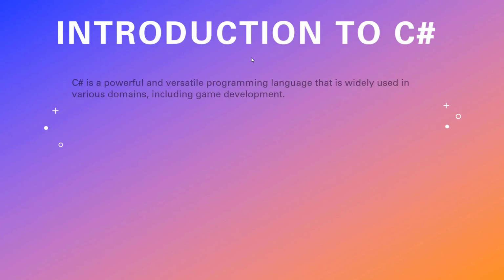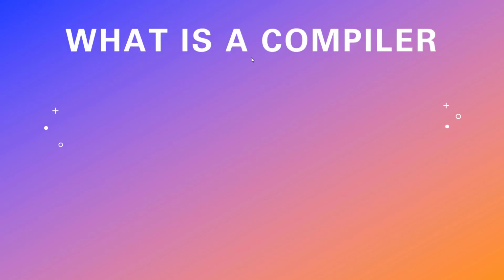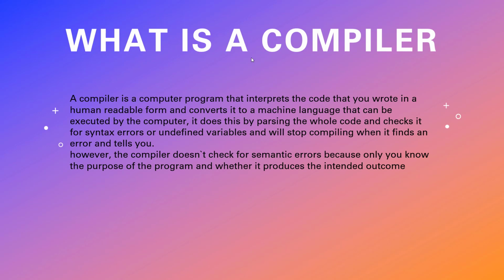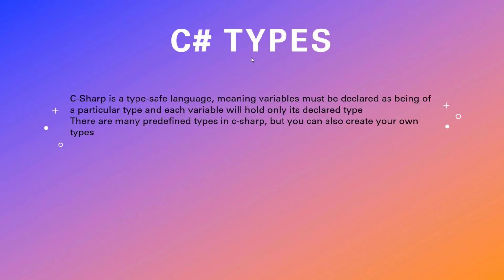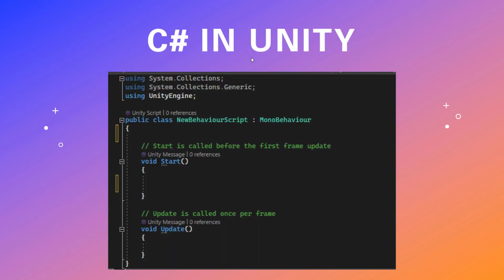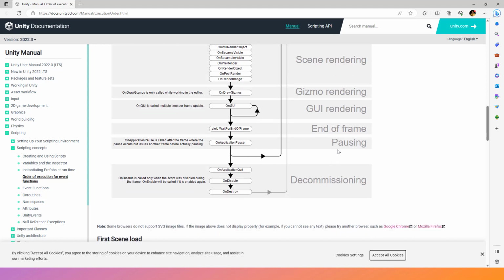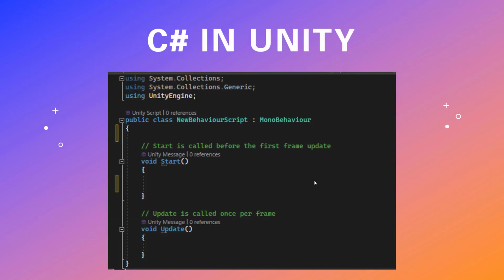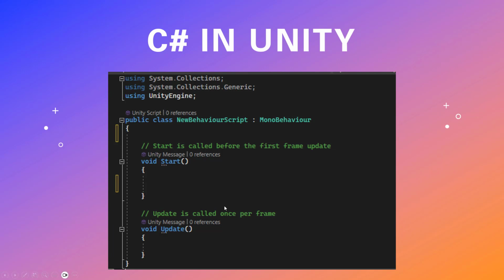Introduction to C# programming in unity